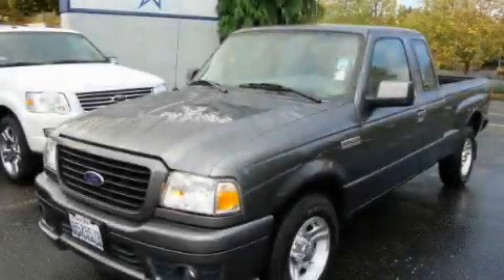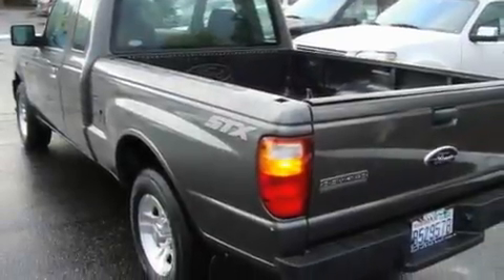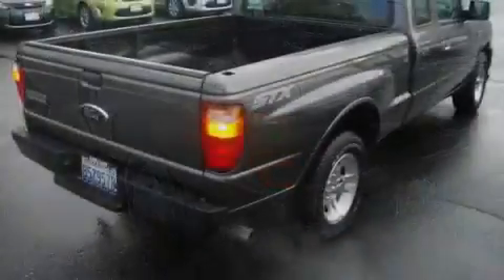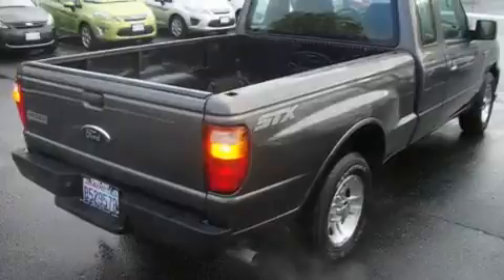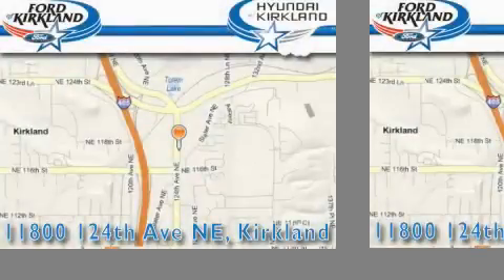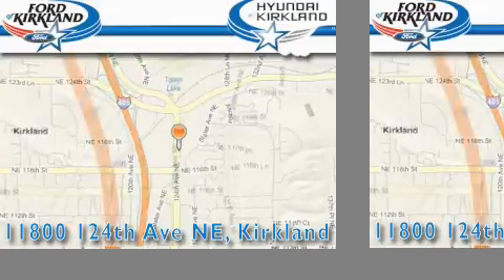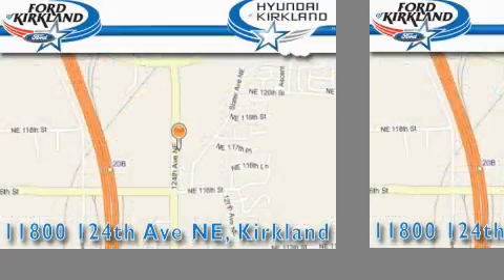2006 Ford Ranger Bellevue WA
Year: 2006
 Make: Ford
 Model: Ranger
 Engine: 3.0L V6 EFI
 Trans.: Automatic
 Exterior: Gray
 Miles: 34,350
 Interior: Charcoal

 Preowned 2006 Ford Ranger Kirkland WA